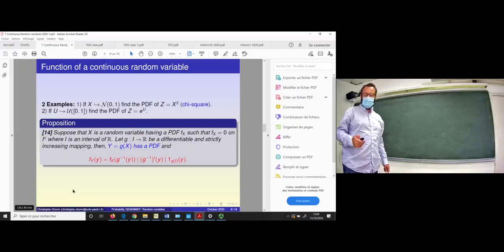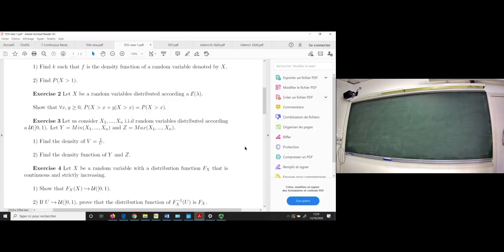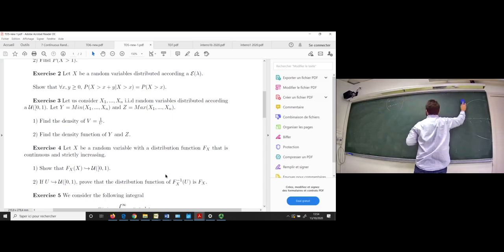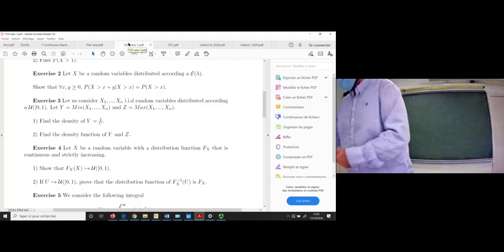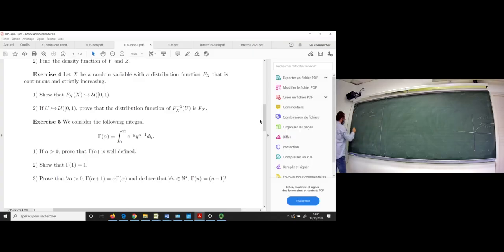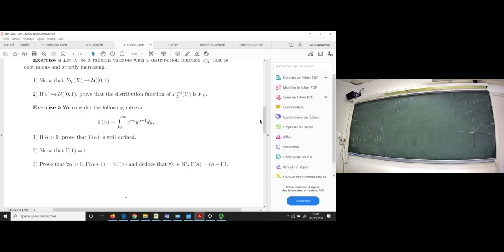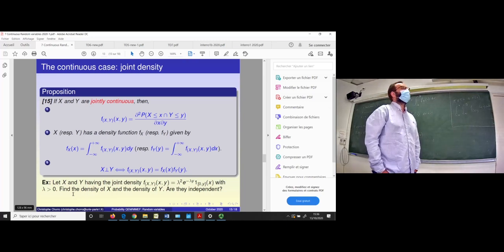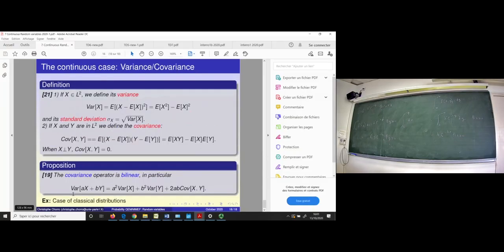Proba Stats 9 board ans slides